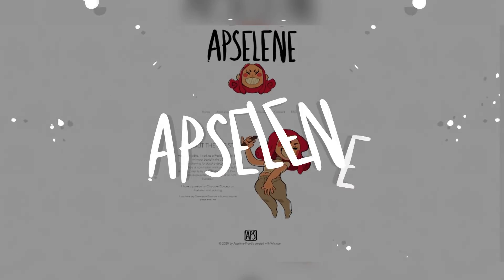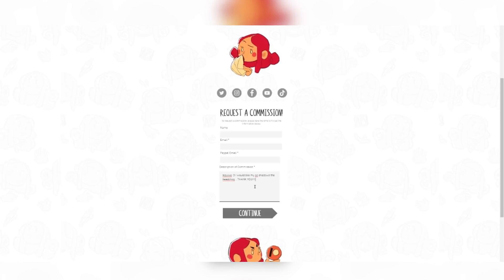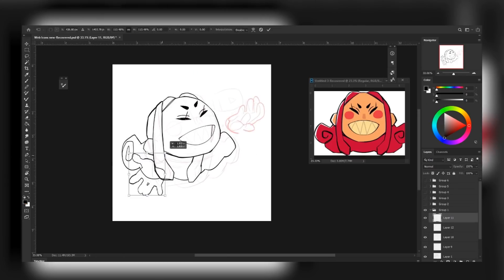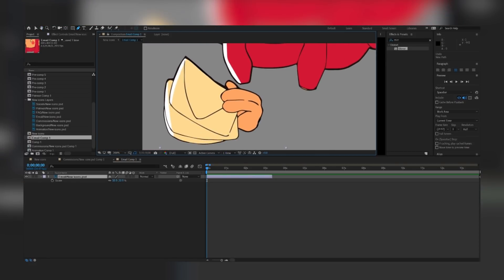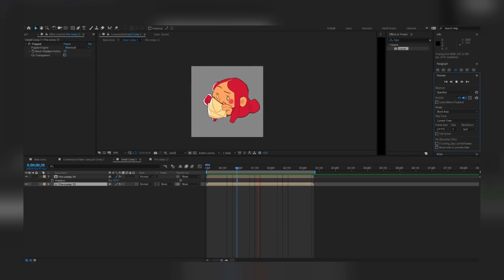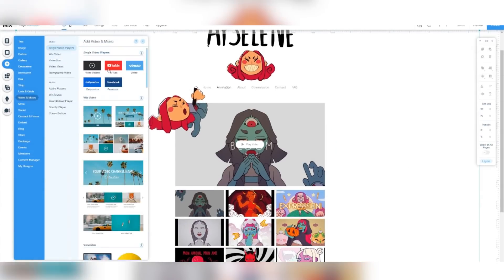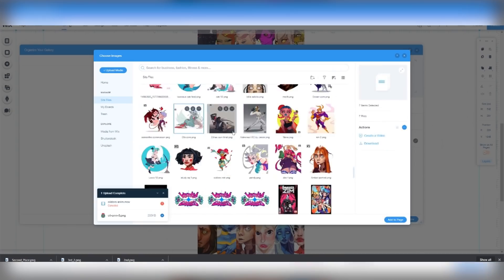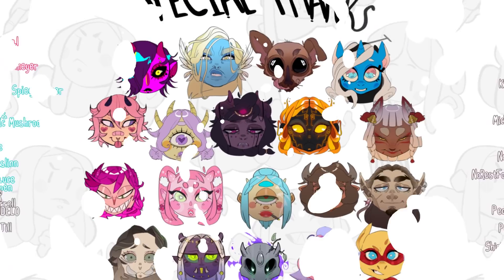How to make a portfolio website | Updating mine!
In this tutorial, I'll be showing you guys how I updated my portfolio website with Wix. to create your own professional portfolio!

Hey again everyone! Here with a mini tutorial and update on my portfolio/site usin Wix!! Again, i think it's really important for young growing artists and professionals to have a clean and functional site with all of your information and work! I really wanted a fresh look with a few updated things, including fully revamping my commission info page!! I went ahead and animated new assets and cleaned up my site. It was really fun and i'm happy to share stuff like this with you guys again!

Song(s):

Wataboi - Cali

Doing nothing - Sakura Hz

Timestamps!!

Drawing Assets
1:31
Pick a template
2:24
Animating Assets
3:04
Home Page
4:25
Animation Page
5:02
About Page
5:18
Commission info page
5:41
6:00
FAQ Page
6:34
Final Site!
6:51

I will dispute any false claims

Please support these artists!

Drawn with: Photoshop CC 2019
Edited with: Adobe After Effects CC 2019

Thank you to my July and August 2020 Patrons!
Angel Sandoval
August Metz
Destiny Lynn
Sophie Templemeyer
Trent
WD Hamilton
Addam Ziggy Spiegelhauer
Ash
DizzyLinez
DoubledClubs
Insomniatic Mushrooms
Kizumun
Miss_Smile
Nichelle Aislinn
Orchidd
Walnut Sauce
XenWithApen
Lyra Saff
Marion Sorrell
MIGUEL AUDELO
Monkeye
OneGrumpyJill
Samurai
TofuChenco
Aileen M
Athren
Berserkdoodle
Broken Casket
BunnArti
Cassius
Chloe
Ebony
Ghosti
Ikyiri
KSEPA KSEPA
labotor
Lux Tux
Micchiatto
Michelle Garcia
Mochii
Mortimer
Natasha
Nanofantasy
Natasha
NoRestForTheWicked
OkayKelp
Osmenogg
Paigeflip
Peachy_GaIra
peepog
Pepper Pooop
Shideh
Shinigami Apples
Snowkitsu
Splazbee
Tye
UndeadSukeban
Xoahvi
Addam Ziggy Spiegelhauer
Alex M
Ari
Conneisha Maynes
DeformatorDefo
Depsea Fal
Donatello
Eris
Floricia O Floare
Freya Dahlstrom
Gerardo “Todd” Vertiz
Ghost Pepper
Grace
Gwendolyn Marr
Illumi num
Kat Juskus
Lurd Lord
Megaxxlo
Momo!
Shamjiggles
Sisterpaper
Wemdigo
York Neece
Yoyos Dreamz